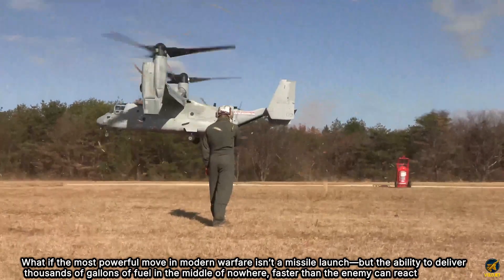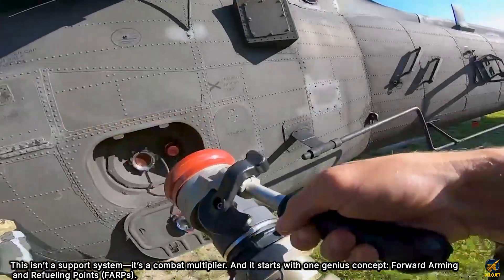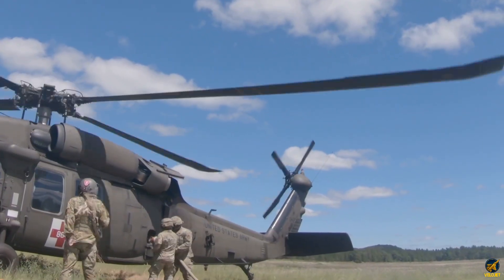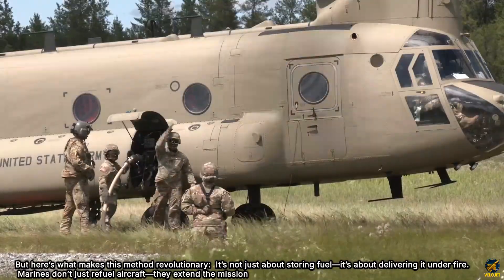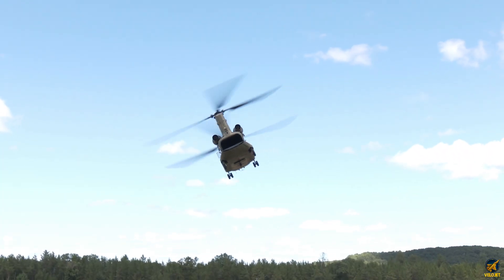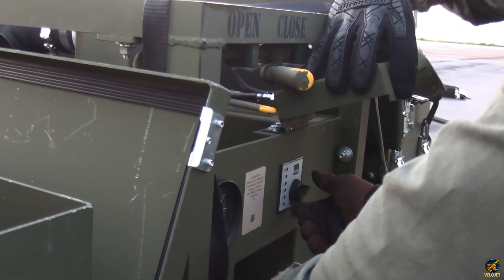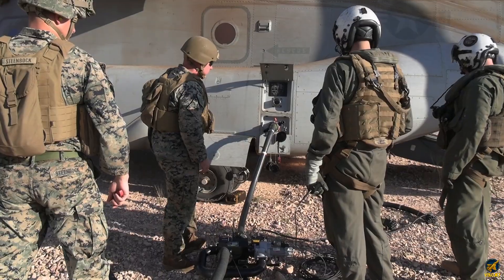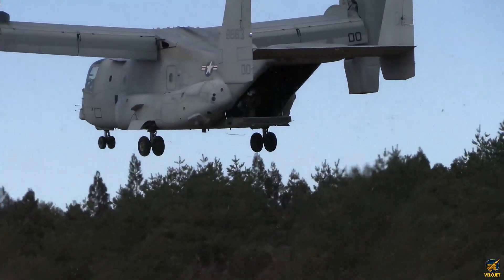What’s the Secret Behind Marines’ Remote Fuel Bases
Discover how U.S. forces deploy fuel bladders, pumps, and aircraft like the C-17 and V-22 Osprey to refuel jets in the most remote zones. Smart logistics, fast setup, and tactical mobility—all in one powerful system.

Marines